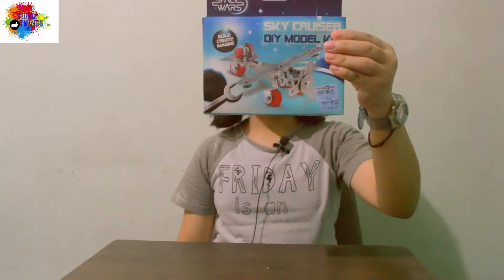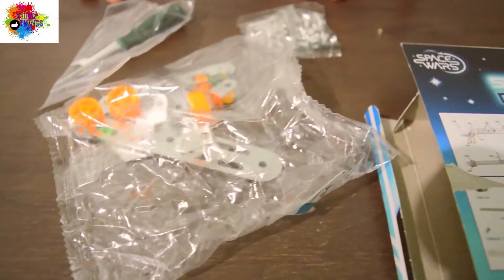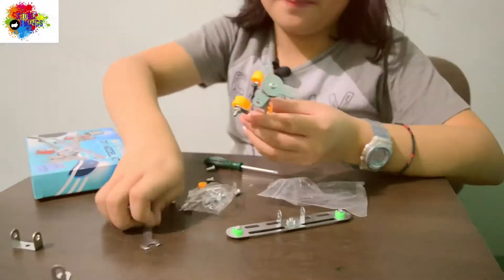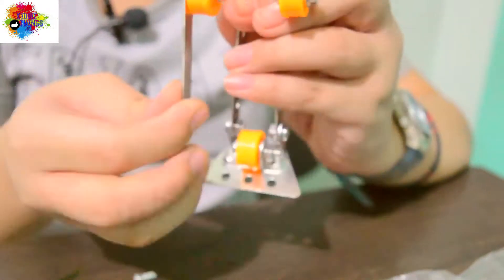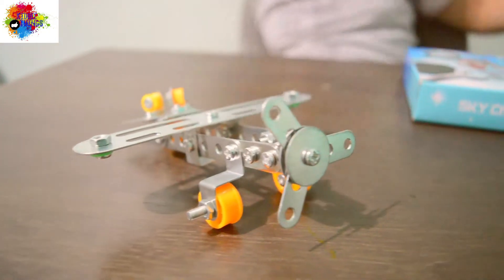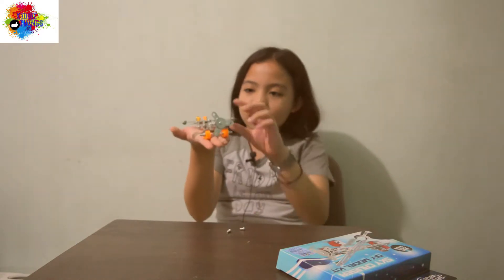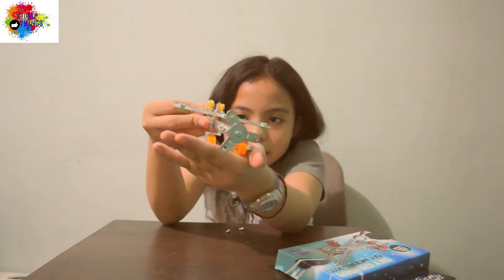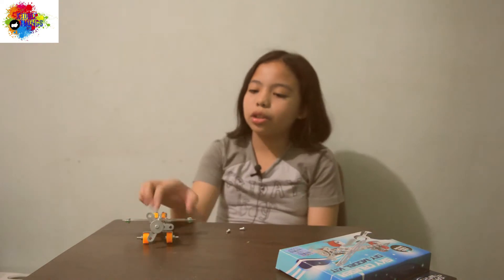Sky Cruiser Model Kit - Kiddie Things